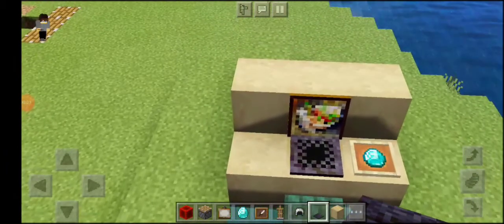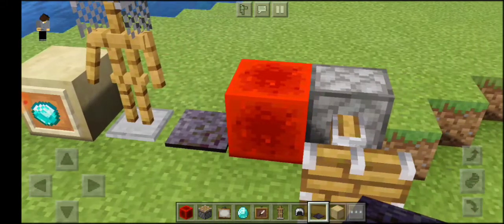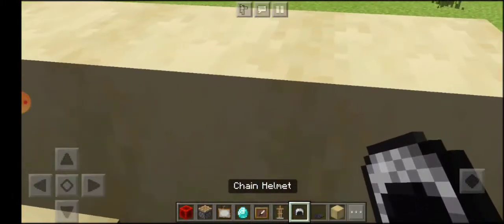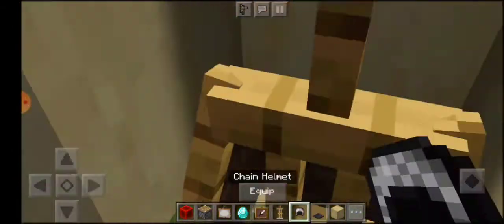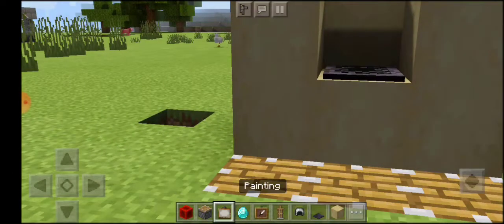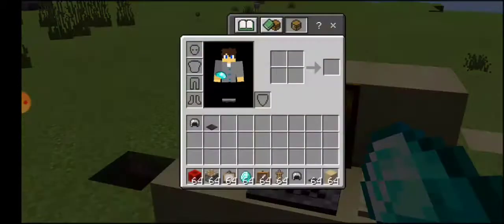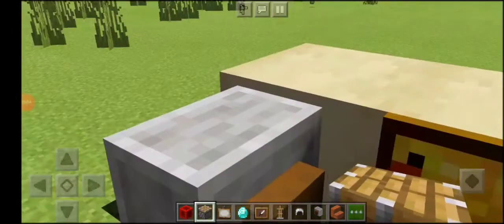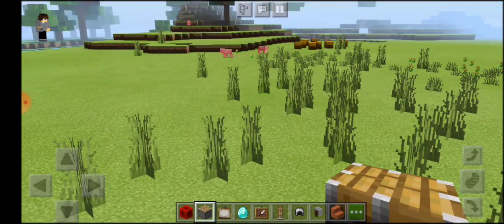How To Make A PC/Laptop | Works On All Platforms.